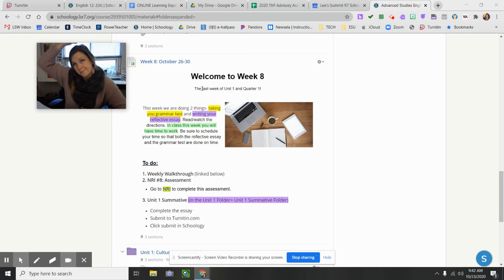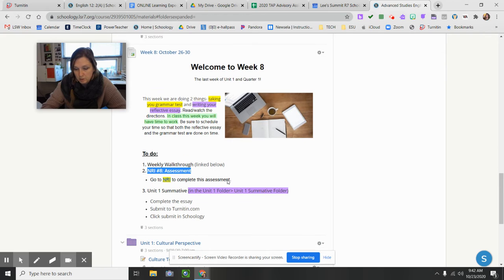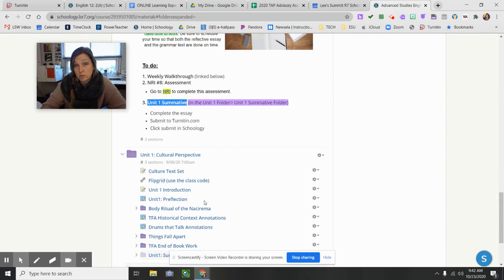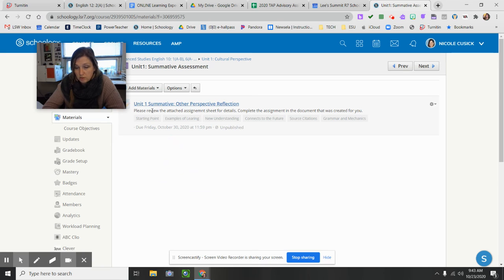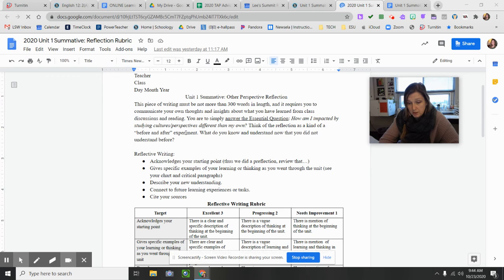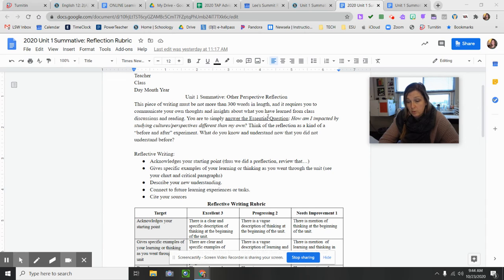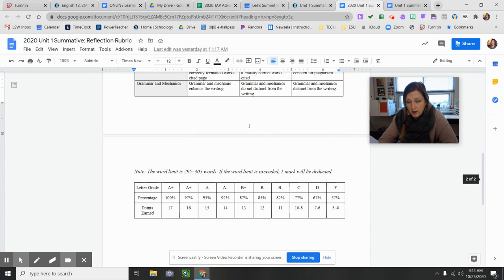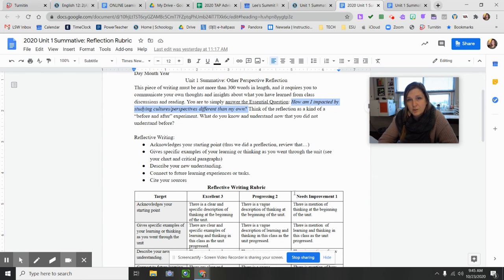ASE10 Weekly Walkthrough- Week 8